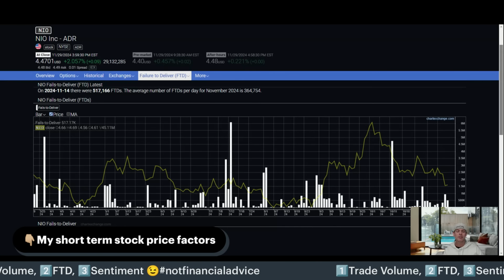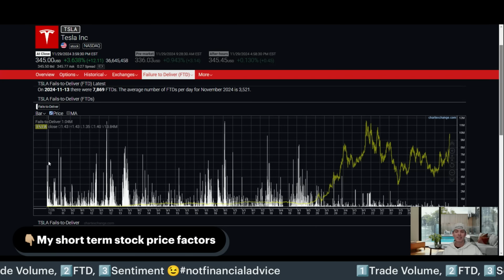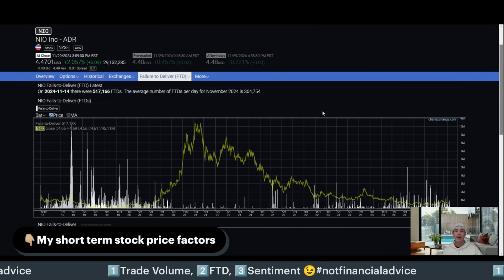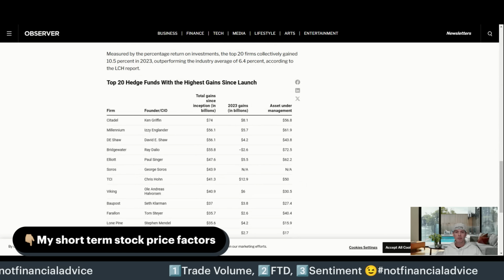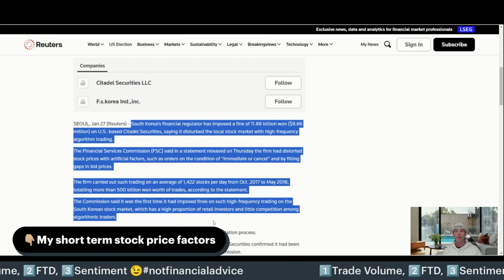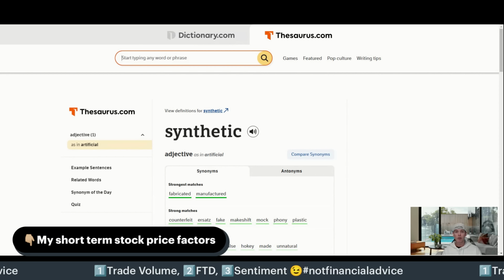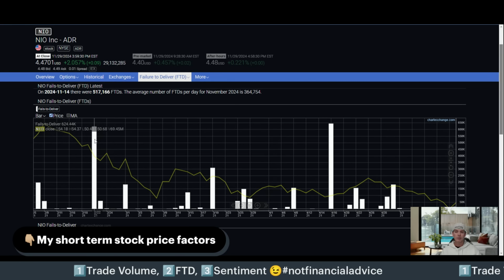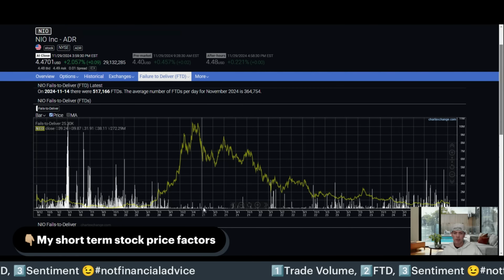NIO Stock price👀 NIO 🩳🔥❓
NIO Stock & the 🩳War
Time Stamps
00:00 NIO Stock Prices
00:40 NIO Stock short term time frame
01:30 NIO Stock up after Q2 w/ 100 MM shares traded daily
03:00 FTD spike relevance vs trade volume
04:15 Tesla stock FTD chart (ultimate short squeeze?)
05:45 NIO stock FTD chart (earlier short squeeze vs Tesla) bullish?
06:30 Trampoline effect of shorts helping long term stock price?
07:00 NIO Switzerland on GG (global retail view?)
07:45 Trump, DJT vs Citadel?
08:30 FTD data references
09:49 Ken Griffin & Citadel $8BB in 2023
10:45 Why Citadel shorts stocks
11:20 Citadel fined $97MM by China
11:32 Citadel fined $10MM by S Korea
12:30 Citadel fined $7MM by SEC (5 yrs of violations?)
13:40 Is Citadel preventing true short term price discovery?
14:20 Citadel fined $1MM by Finra (inaccurate data reporting)
14:50 Synthetic = fake (not real shares)
15:20 European short leverage creations (March 2021)
16:37 NIO Stock FTD (US data) March 2021 reference
18:18 Wes Christian on naked shorting in Europe
19:20 NIO stock trade volume vs FTD spikes
20:25 NIO stock March 2021 vs European levered creations
21:20 NIO profitability key to crushing short thesis?
22:20 Sentiment tied to NIO stock (psychological warfare by shorts?)

*11 RegSHO IV. 3. A broker-dealer has up to 35 calendar days following the trade date to close out the failure to deliver position by purchasing securities of like kind and quantity. Analysis of the T+35 cycle.